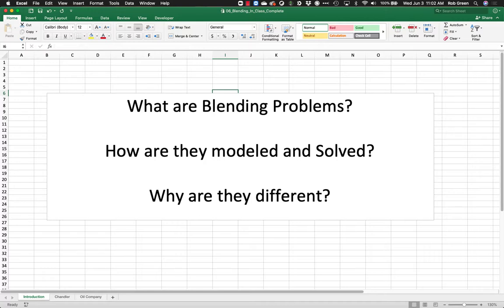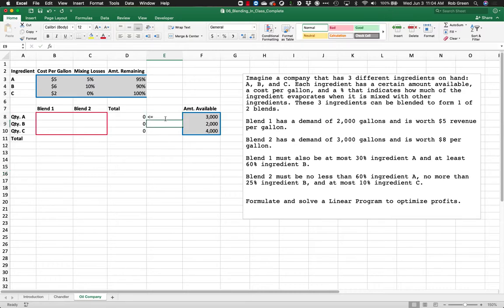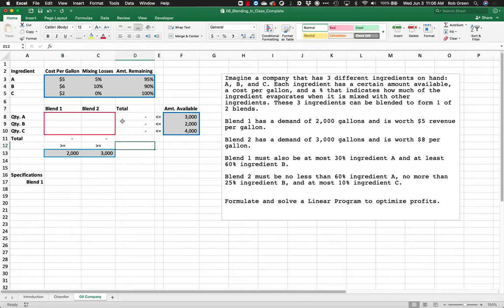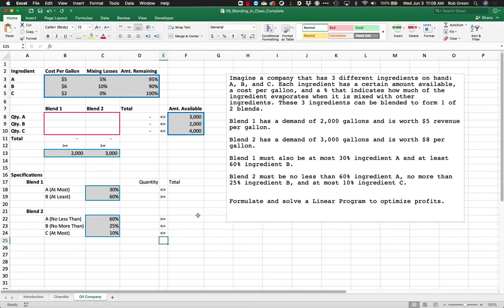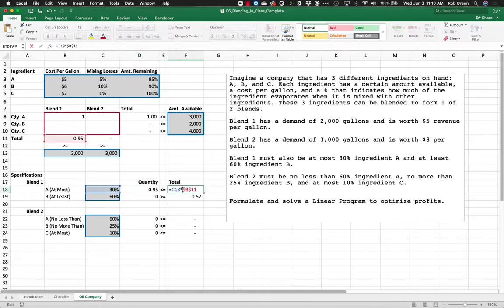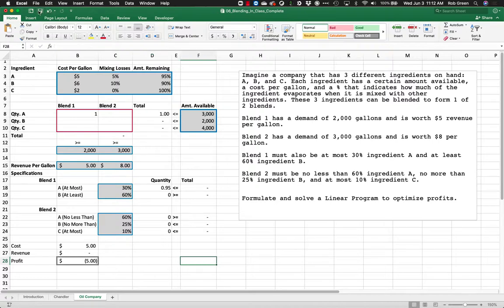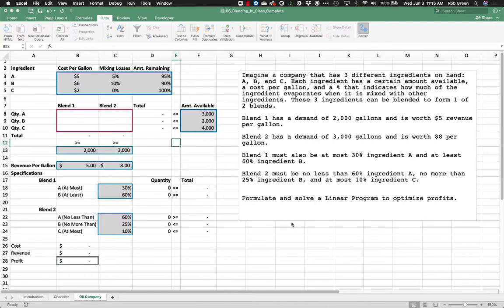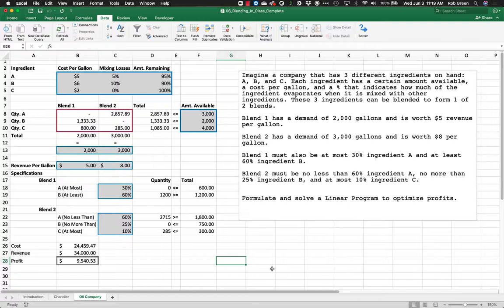MBA 6010P: Blending Problems II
A demonstration of Blending Problems using evaporation. Also showing that excel and solver are not perfect!